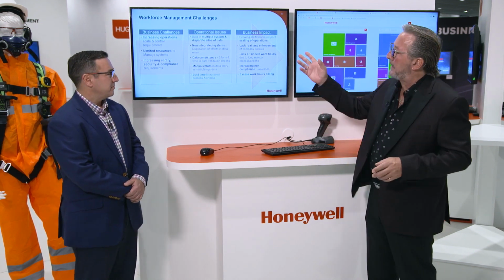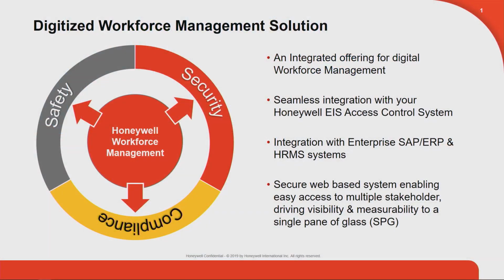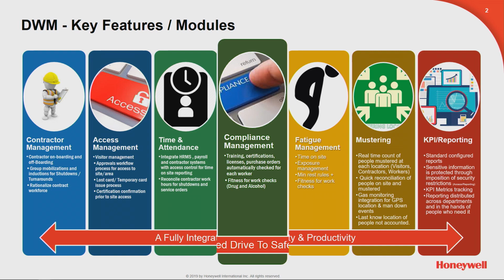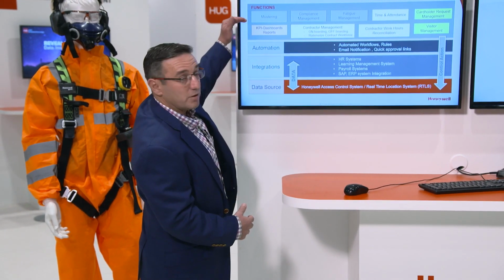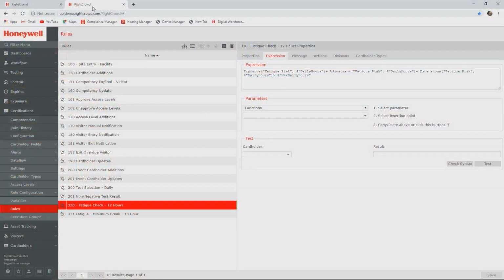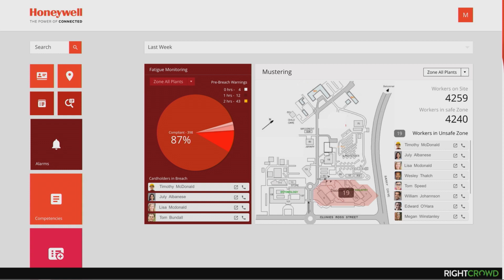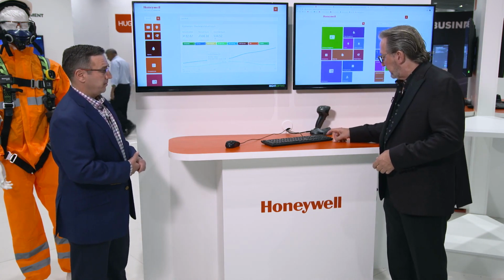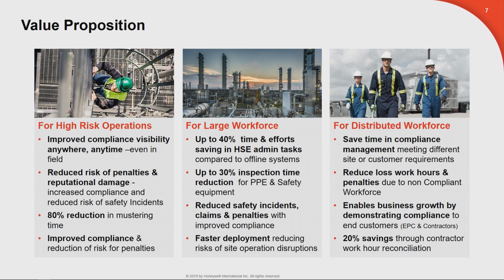Digitized Workforce Management